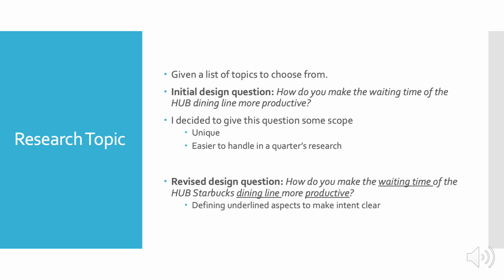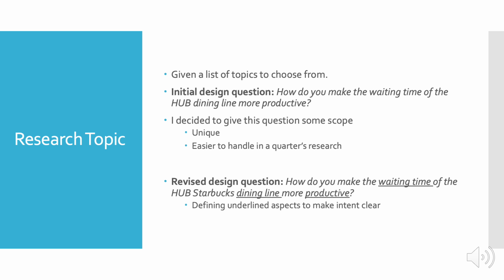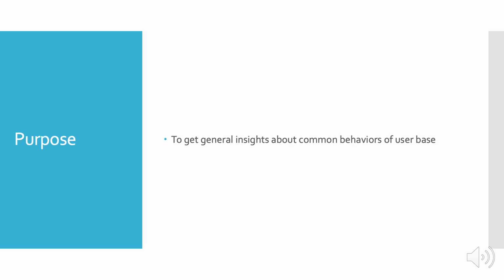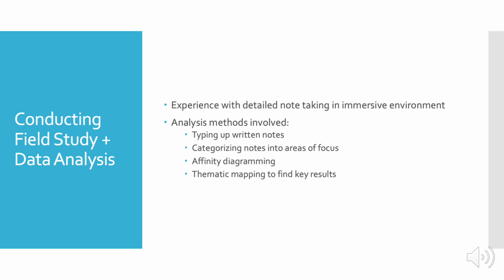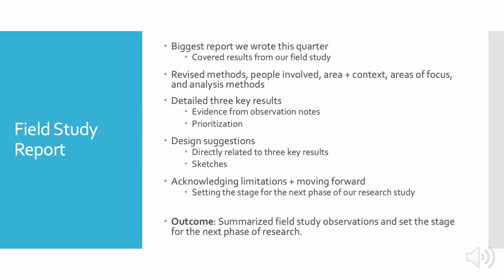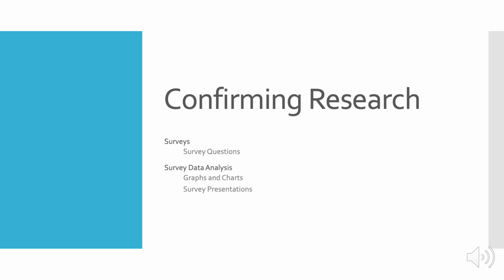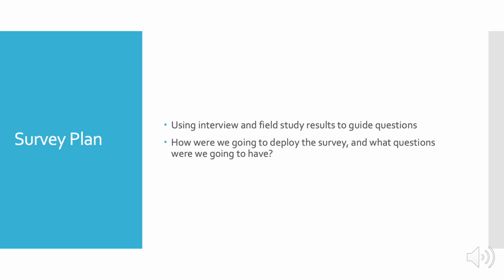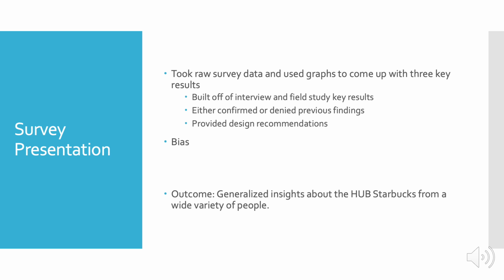Course Reflection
Course Reflection for HCDE 313, Spring 2019